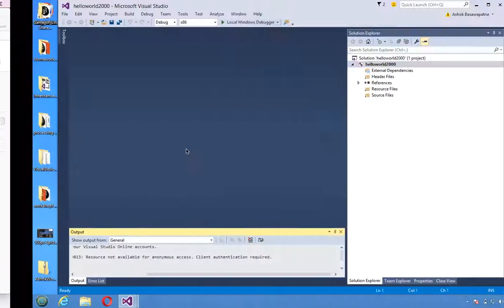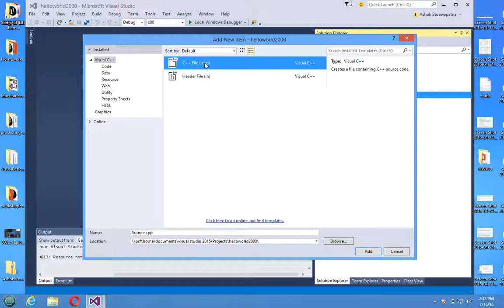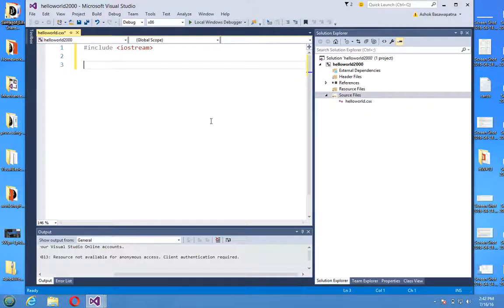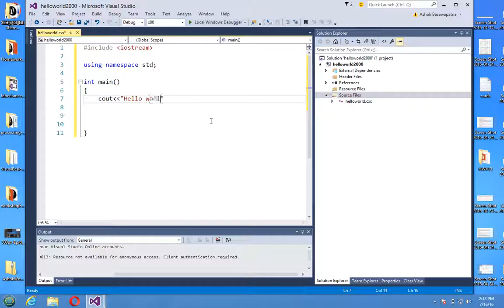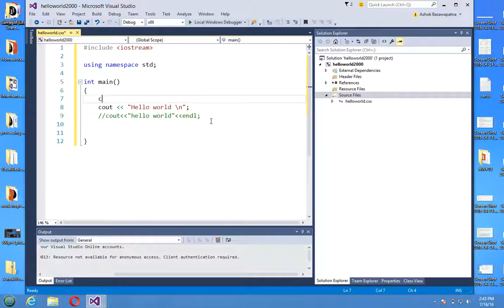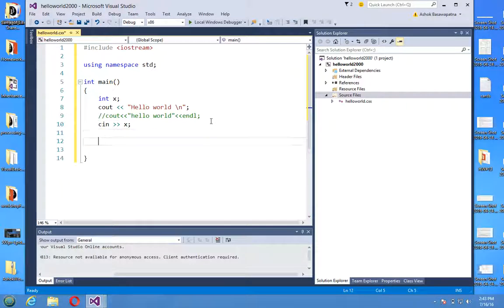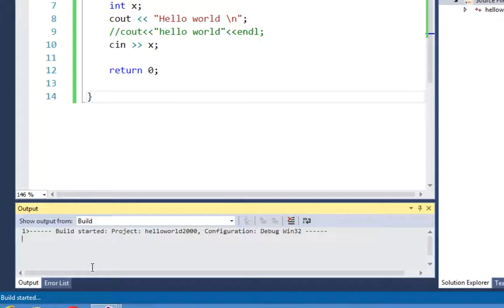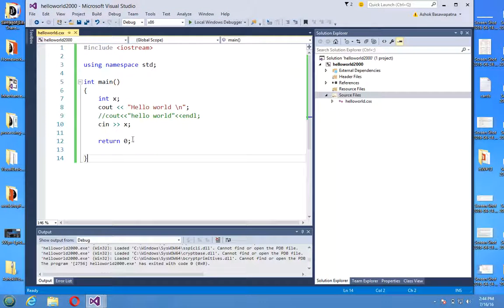firstCplusplus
How to do your first visual c++ program